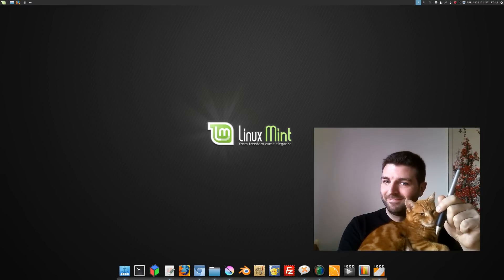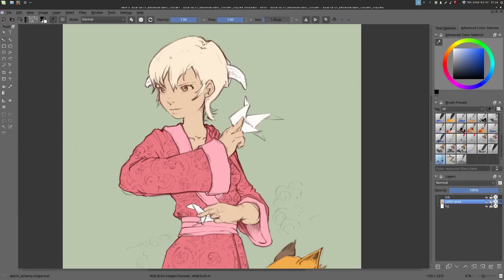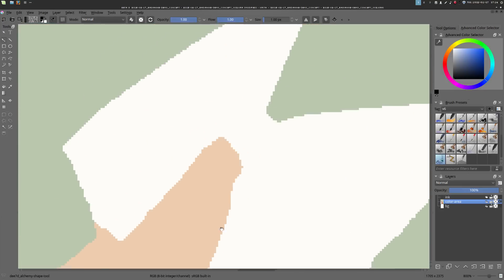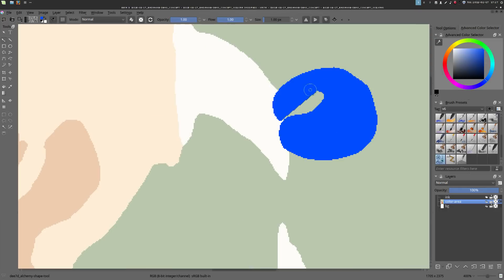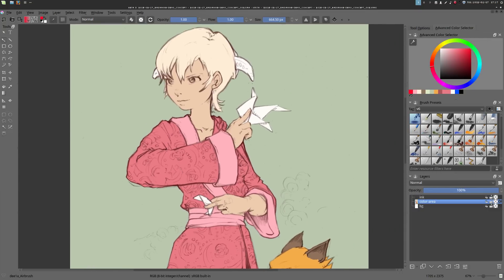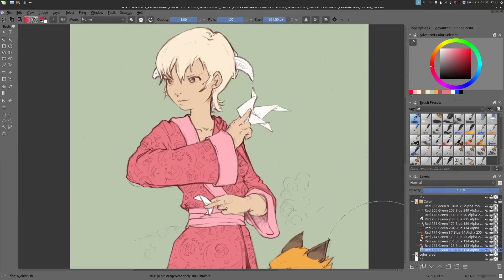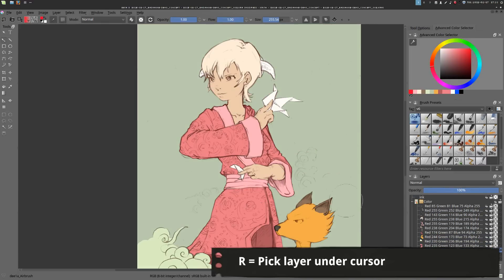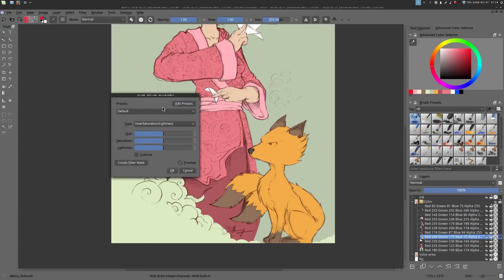Krita 2.9 tutorial -part2/2- Split Layers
Text version :
Hi welcome to the part 2 of my coloring tutorial videos with Krita 2.9.
As usual, all my excuse about my french accent, or the way I spell english...

In the previous video we saw how to color flat area with a very cool GMIC filter within Krita.
In this video, I'll show you how to shade them very fast.

First we need to select our color area, then go to layers , split layer
A dialog appears on the screen, and you can press ok directly

Now your colored layer is exploded into many layers.
Each one of this layers represent a color. I'll call them 'island' now.

All the islands have alpha protection. It means you can't paint on the transparency outise of the island.
This will help us to paint very clean zones.

To select an island , no need to guess where is the good layer.
Use the 'R' key feature on Krita to pick the layer directly on the canvas.

You can now shade, or paint inside each island.
I'm using here brush with color-dodge, overlay, or multiply to shade the zone.
I also change all the color-island color with Ctrl+U to change the hue-and-saturation.

When your shading work is done, you can flatten all the group
Right click on the group , convert to a paint-layer.

Now that's the end of the part 2, I hope you learnt something.